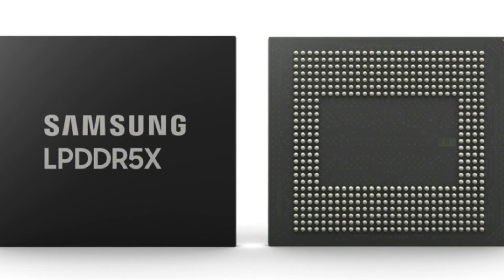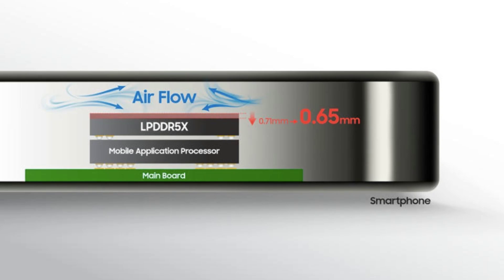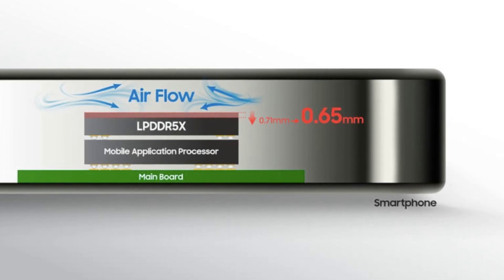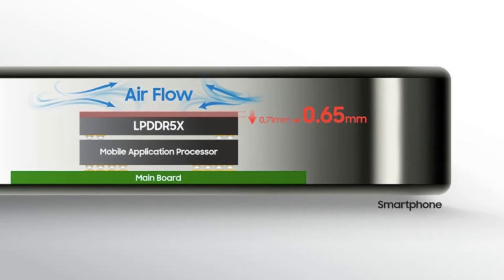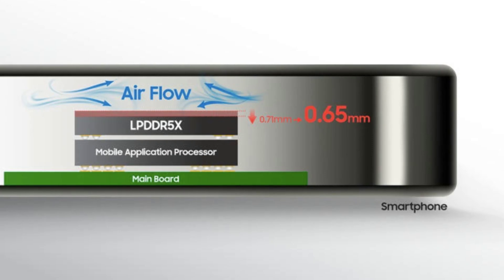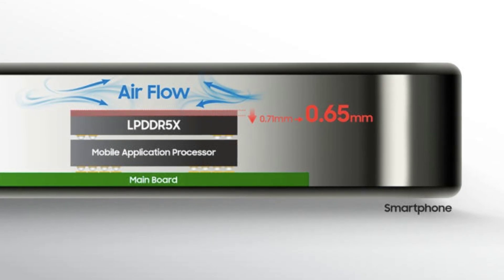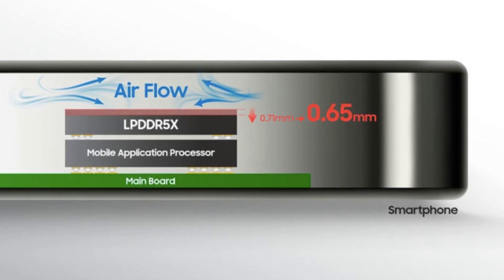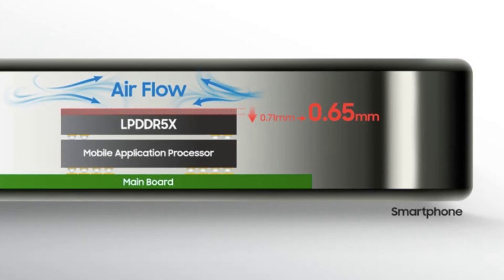Samsung Starts Mass Production of the World's Thinnest LPDDR5X Memory Chips!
Samsung has announced the start of mass production of the world’s thinnest LPDDR5X memory modules, available in 12GB and 16GB capacities. They are approximately 0.65mm thick, which is 0.06mm thinner than standard solutions. The new products will be used in high-performance mobile devices designed for AI applications. More details can be found in the link to the news.